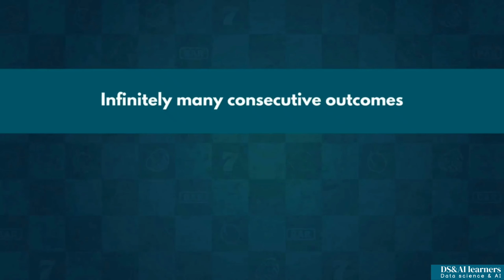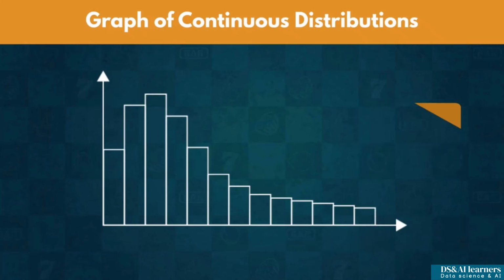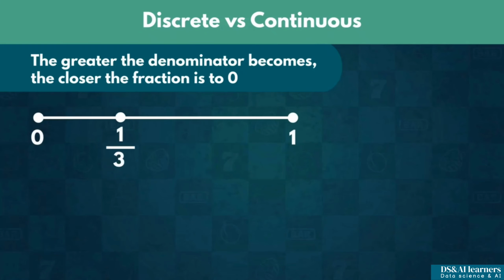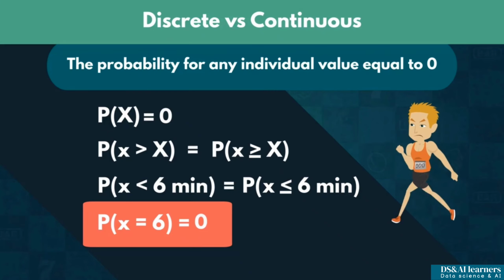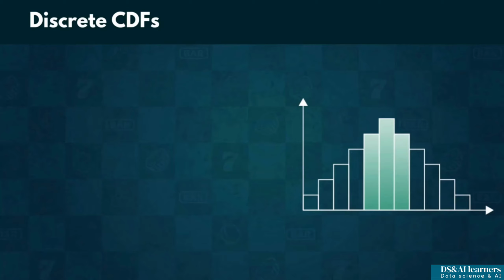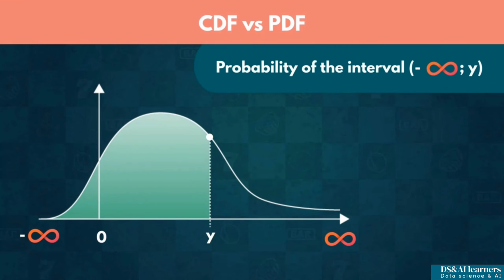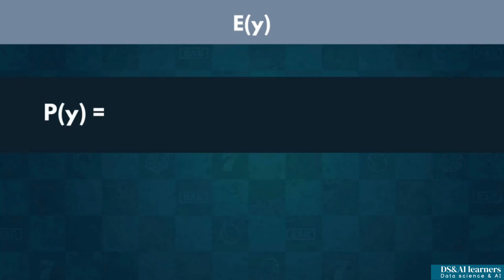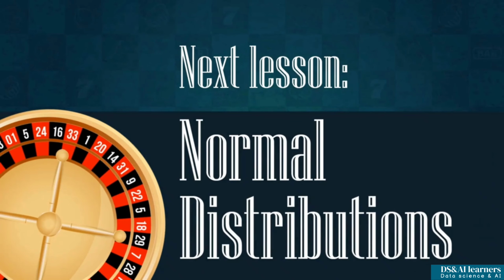Characteristics of Continuous Distributions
Hello again when we started this section of the course we mentioned how some events have infinitely

many consecutive outcomes we call such distributions continuous and they differ vastly from discrete

ones.

For starters their sample space is infinite.

Therefore we cannot record the frequency of each distinct value.

Thus we can no longer represent these distributions with a table what we can do is represent them with

a graph more precisely the graph of the probability density function or PD f for short.

We denoted as f of Y where Y is an element of the sample space as the name suggests the function depicts

the associated probability for every possible value.

Y since it expresses probability the value it associates with an element of the sample space would be

greater than or equal to zero.

Great.

The graphs for continuous distributions slightly resemble the ones for discrete distributions.

However there are more elements in the sample space so there are more bars on the graph.

Furthermore the more bars the narrower each one must be this results in a smooth curve that goes along

the top of these bars we call this the probability distribution curve since it shows the likelihood

of each outcome.

Now on to some further differences between distinct and continuous imagine we use the favored overall

formula to calculate probabilities for such variables.

Since the sample space is infinite the likelihood of each individual one would be extremely small.

If we assume the numerator stays constant.

Algebra dictates that the greater the denominator becomes the closer the fraction is to zero for reference

one third is closer to zero than a half and a quarter is closer to zero than either of them since the

denominator of the favored overall formula would be so big.

It is commonly accepted that such probabilities are extremely insignificant.

In fact we assume their likelihood of occurring to be essentially zero.

Thus it is accepted that the probability for any individual value from a continuous distribution to

be equal to zero this assumption is crucial in understanding why the likelihood of an event being strictly

greater than X is equal to the likelihood of the event being greater than or equal to X for some value

x within the sample space for example the probability of a college student running a mile in under six

minutes is the same as them running it for at most six minutes.

That is because we consider the likelihood of finishing in exactly six minutes to be zero.

That wasn't too complicated was it so far we've been using the term probability function to refer to

the probability density function of a distribution all the graphs we explored for discrete distributions

were depicting their PD Fs.

Now we need to introduce the cumulative distribution function or CTF for short since it is cumulative.

This function encompasses everything up to a certain value.

We denote the CTF as capital F of Y for any continuous random variable Y as the name suggests it represents

probability of the random variable being lower than or equal to a specific value since no value could

be lower than or equal to negative infinity.

The CDO value for negative infinity would equal zero similarly since any value would be lower than plus

infinity.

We would get a 1 if we plug plus infinity into the distribution function discrete distributions also

have DFS but they are used far less frequently.

That is because we can always add up the PD f values associated with the individual probabilities we

are interested in.

Good job folks the CTF is especially useful when we want to estimate the probability of some interval

graphically the area under the density curve would represent the chance of getting a value within that

interval we find this area by computing the integral of the density curve over the interval from a to

b.

For those of you who do not know how to calculate integrals you can use some free online software like

Wolfram Alpha dot com.

If you understand probability correctly determining and calculating these integrals should feel very

intuitive.

All right.